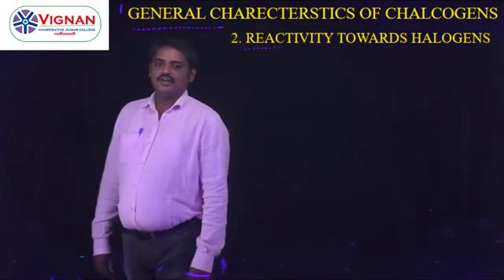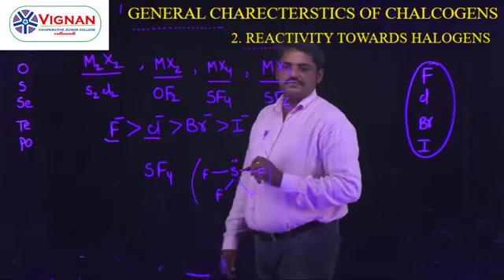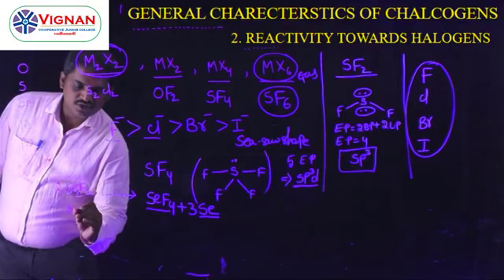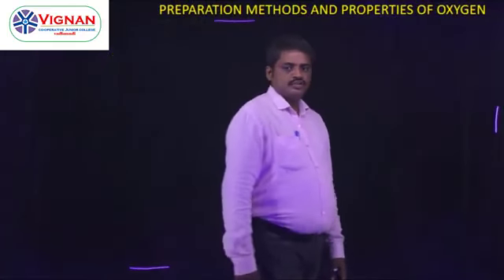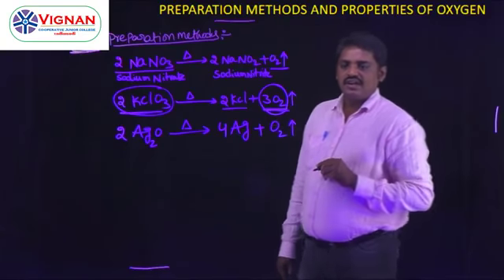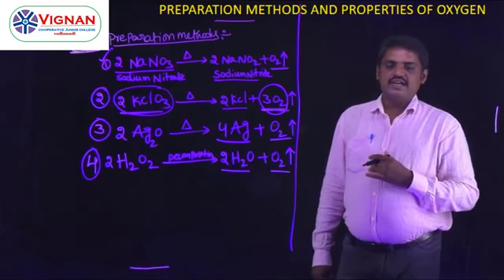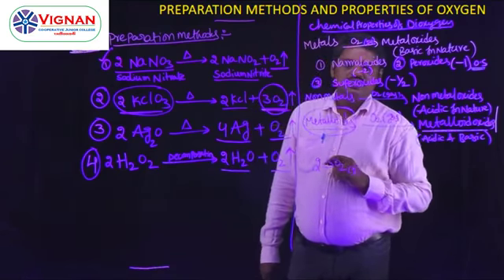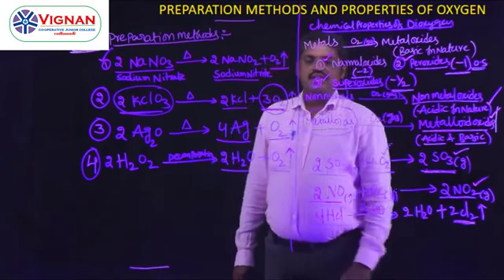CHALCOGENS PART 4 BY DEVID SIR